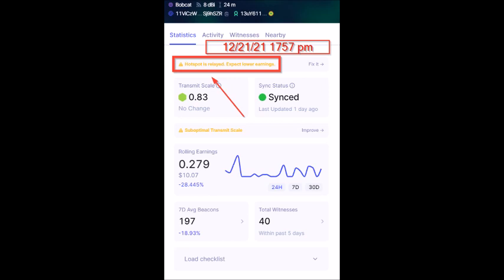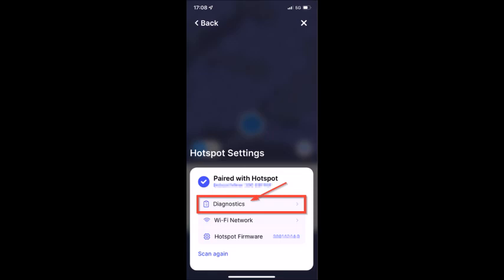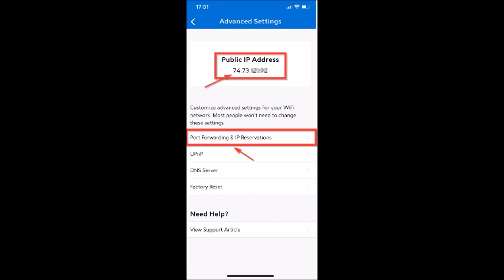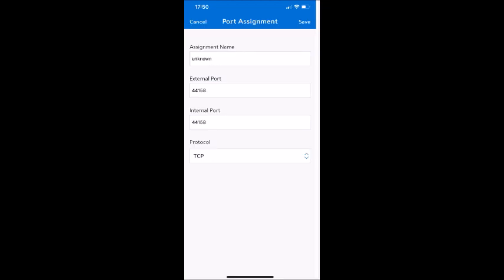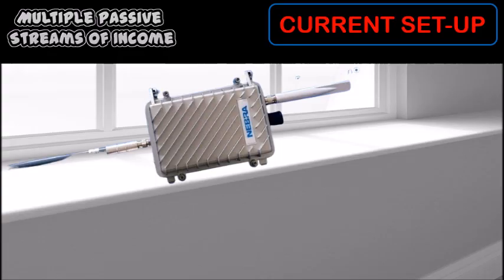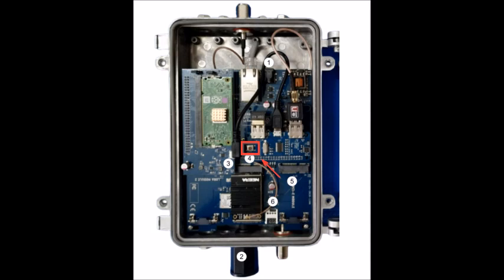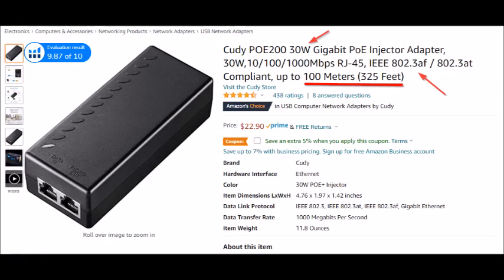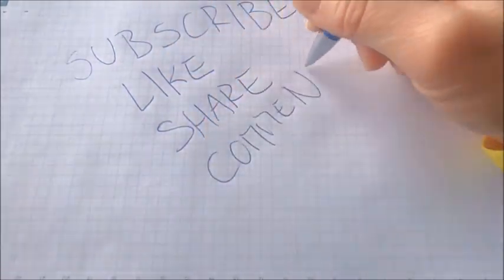Helium Mining - FIXED - Bobcat Relay (Spectrum) + Outdoor NEBRA Pairing Issues + Some Helpful Tips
00:00 - 00:14 - INTRO
00:15 - 00:27 - TIMESTAMP DETAILS
00:28 - 01:08 - RELAY MESSAGE - OH NO YIKES!!!
01:09 - 01:28 - SPECTRUM IS DIFFERENT
01:29 - 01:56 - WHY DOES THIS RELAY SITUATION OCCUR?
01:57 - 02:29 - RELAY FIX OVERVIEW
02:30 - 03:19 - STEP # 1 - SCREENSHOT OF YOUR DIAGNOSTICS REPORT
03:20 - 04:43 - STEP # 2 - FIND YOUR ROUTER ADMIN INFO + WHY YOU NEED IT
04:44 - 07:27 - STEP # 3 - FIND PORT FORWARDING + CHANGE PORTS TO 44158 + CREATE A STATIC IP ADDRESS
07:28 - 08:29 - STEP # 4 - VERIFY PORT 44158 IS OPEN
08:30 - 08:47 - IT TOOK MORE THAN 10 HOURS FOR RELAY TO DISAPPEAR
08:48 - 09:18 - OUTDOOR NEBRA PAIRING ISSUE INTRO
09:19 - 09:43 - ADDITIONAL PARTS NEEDED FOR OUTDOOR NEBRA
09:44 - 10:15 - REMOVING THE COVER OF THE OUTDOOR NEBRA + WHY
10:16 - 11:12 - WHY THE UNIT WOULDN'T PAIR
11:13 - 11:50 - BLUETOOTH PAIRING - S1 BUTTON
11:51 - 12:58 - POE DEVICES - WHICH ONE TO GET
12:59 - 13:36 - POE = OUT / POE = IN EXPLANATION
13:37 - 13:55 - YOU MAY NEED AN EXTENSION CORD
13:56 - 14:26 - DETERMINE ETHERNET CORD DISTANCES
14:27 - 14:56 - OUTDOOR ANTENNA INSTALLATION NEXT
14:57 - 15:18 - OUTRO

(HNT CAN BE SOLD ON THIS APP)

✔️✔️WHERE TO HIRE AMAZON FREE LANCERS FOR PPC, A+ CONTENT, PROVISIONAL PATENTS, PATENT SEARCHES, IOT DEVELOPMENT, AMAZON PRODUCT PHOTOS AND MORE...

(Multiple Passive Streams Of Income)

(this link gets you $50 in bitcoin for funding an IRA account with CHOICE IRA)

✔️✔️NEW SHIPPER - Shenzhen Wingspeed International Forwarding Co., Ltd.
Amanda We chat: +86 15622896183 | QQ: 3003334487
Skype: Amanda Wingspeed

VIDEO, PICTURE AND MUSIC CREDITS:
VIDEO - WRESTLING KIDS - JEP GAMBARDELLA FROM PEXELS